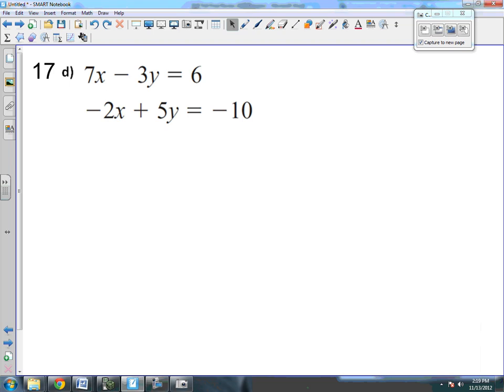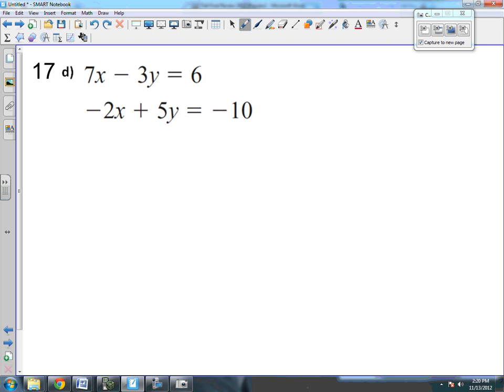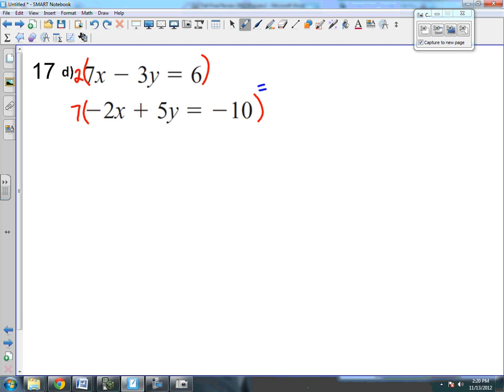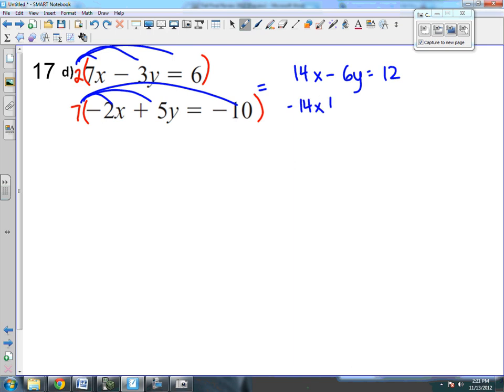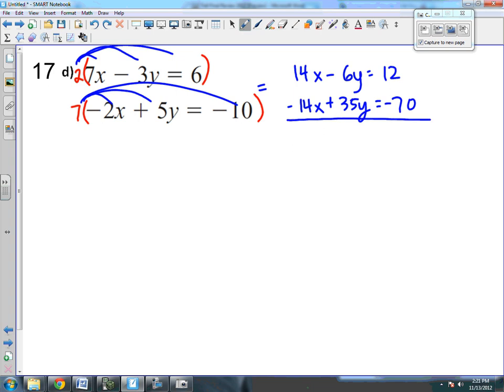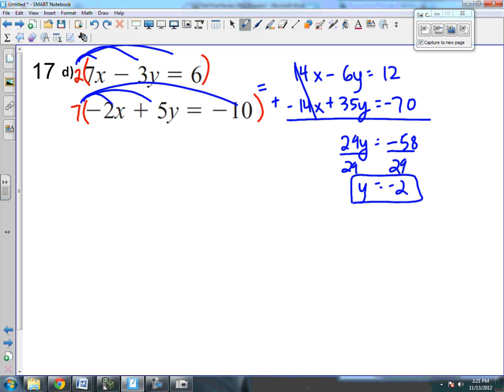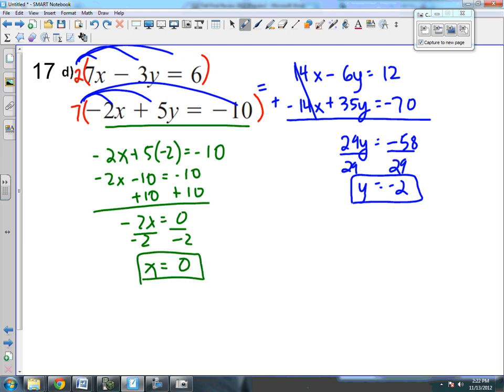Alg 2 Fall Review 17d